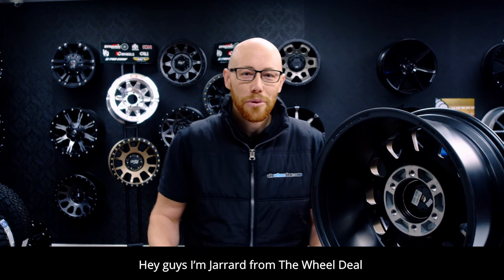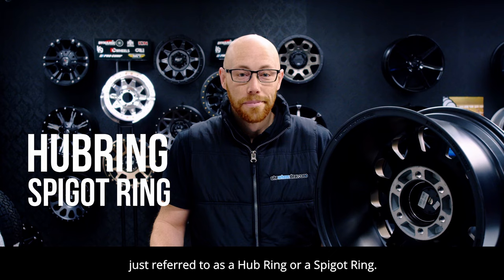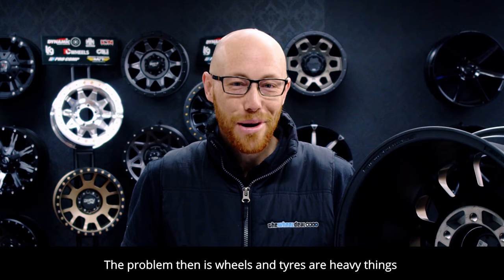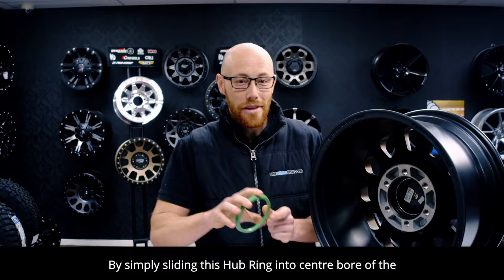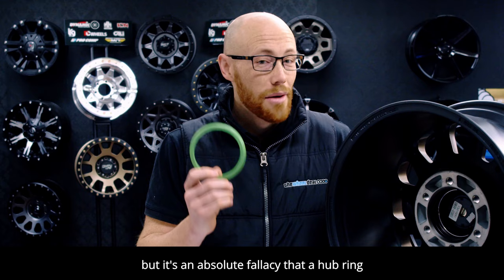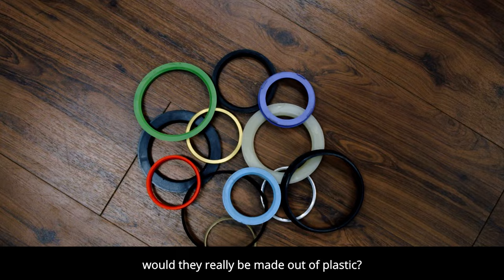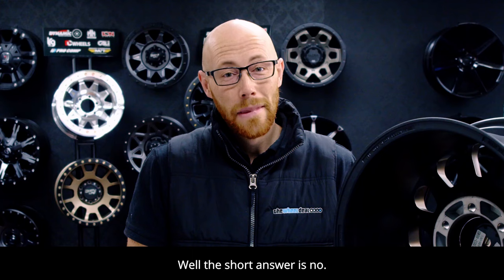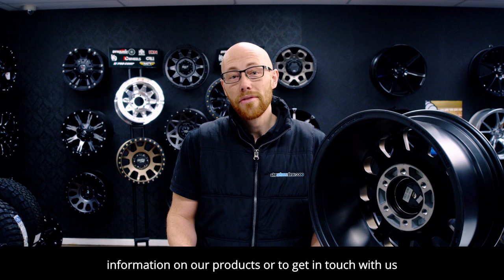Do you need Hub Rings?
Not sure whether you really need run Hub Rings?

Jarrard from The Wheel Deal is here to run you through the MYTHS, FACTS & LEGENDS about Hub Rings.

We want to make wheel and tyre buying easier for you so get in touch with us either:
Or, you can always come in-store at: 1d/981 Mountain Hwy, Boronia VIC 3155